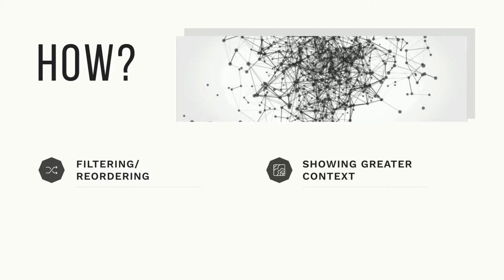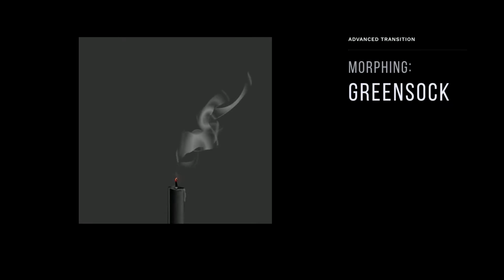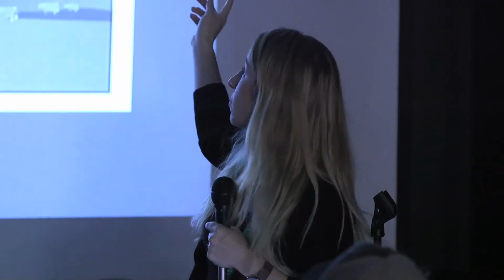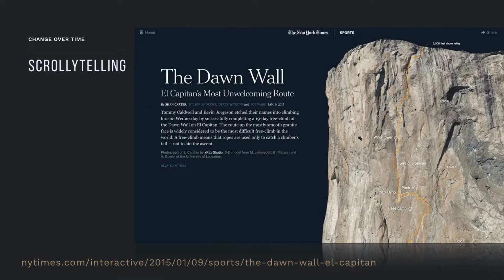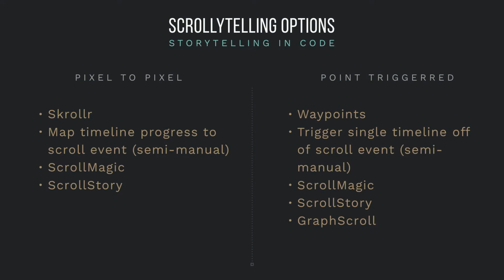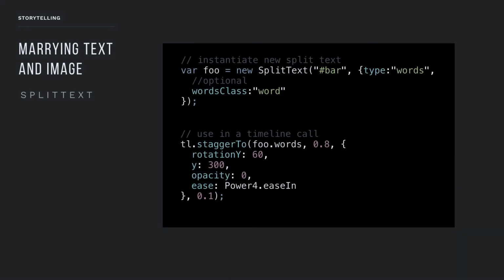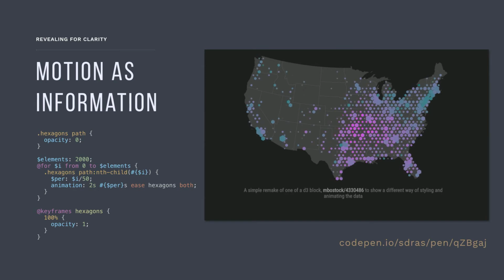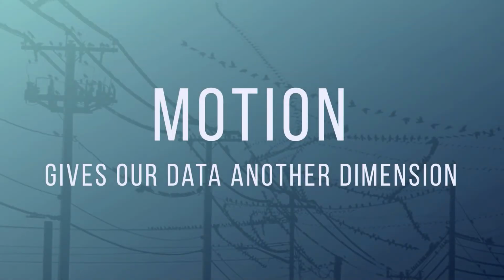d3.unconf(2017) - Sarah Drasner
Sarah gave an informative and inspirational talk full of awesome examples showing how to use animation in storytelling on the web.